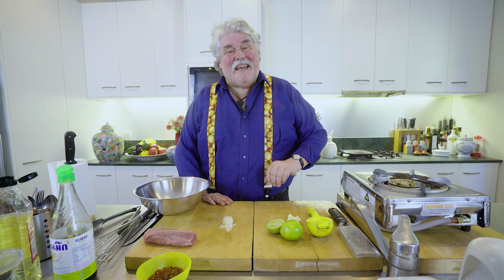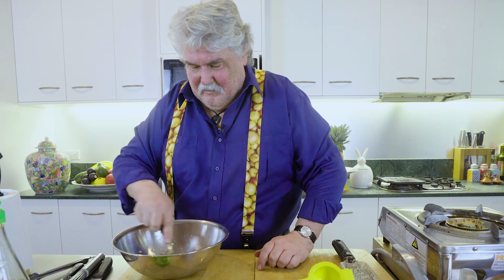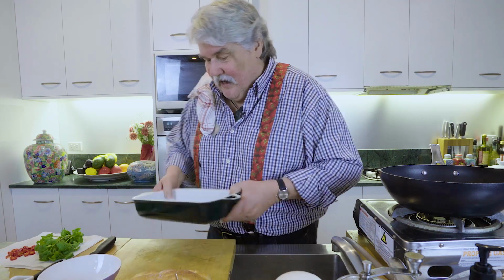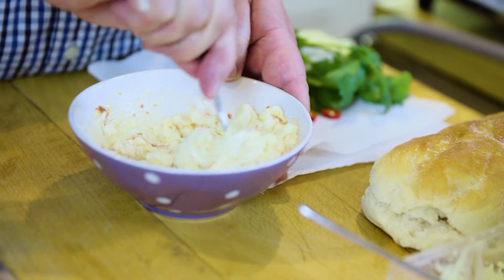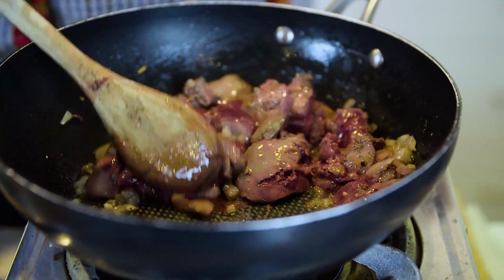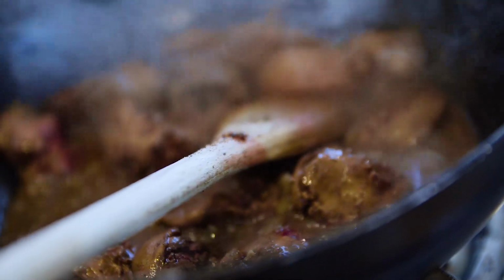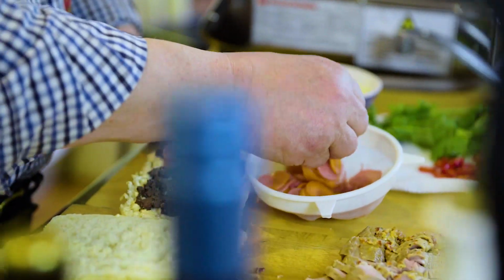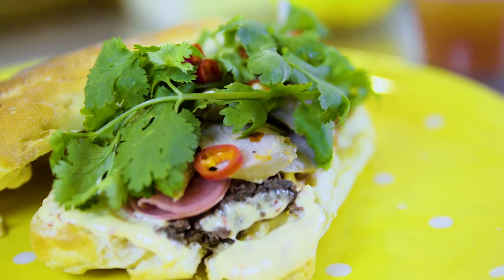BANH MI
Is this the best sanga ever? Pretty bloody close I reckon